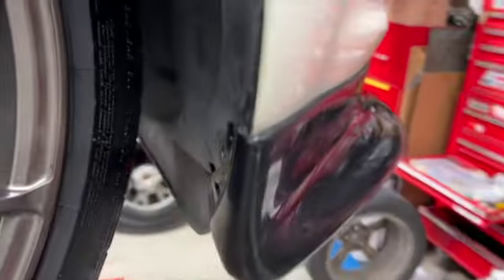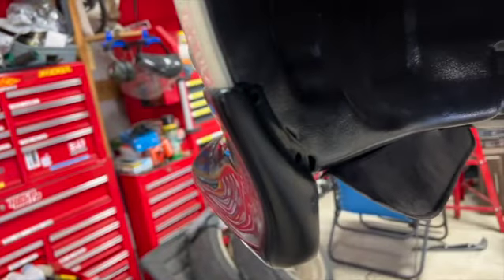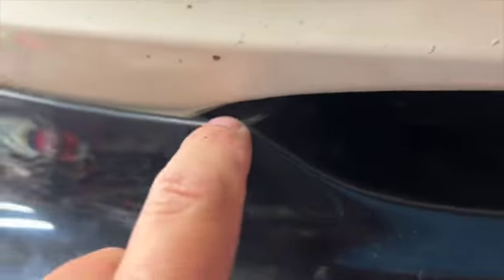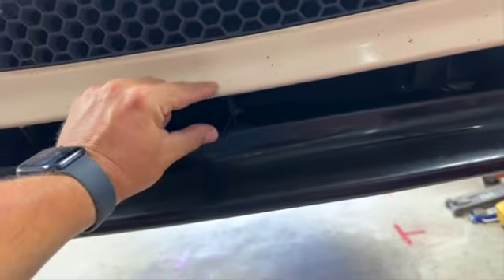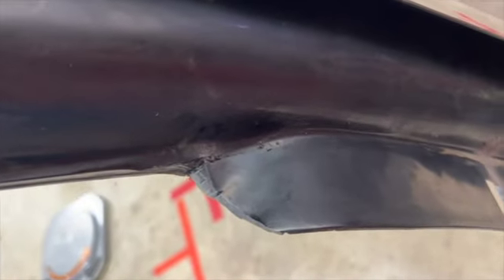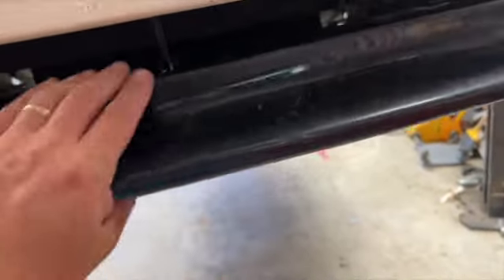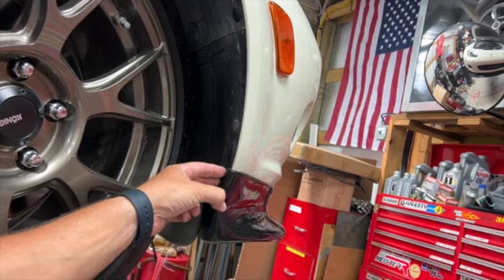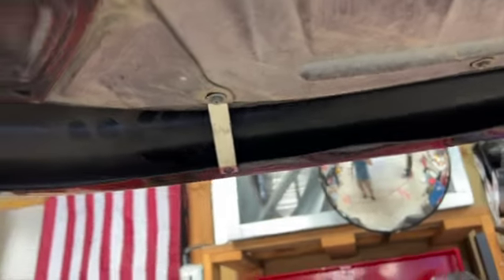NC MX-5 Miata Ebay Lip Spoiler Installation - No fluff, just the tips. 06, 07, 08 NC1 Specific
I made a simple video explaining how I installed the Ebay Front Lip Spoiler on my NC MX-5 Miata. This lip is for the NC1 2006, 2007, 2008. It will not fit the NC2 or NC3 09-15.
Please ask any questions in the comments.
I shot it in 720 to make it easy to load. I tried to keep the "fluff" down and just show what I thought would be helpful. Please let me know if I went too fast. I'd like to do more tutorial videos with no fluff.
Here's a link to the ebay site that I got it from. I don't get paid by this site, I just wanted to help yall out.